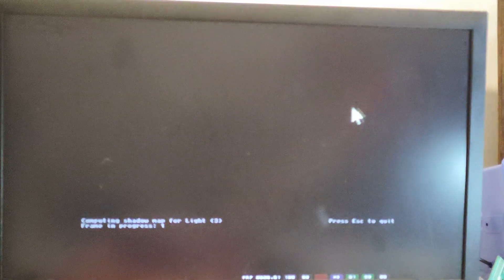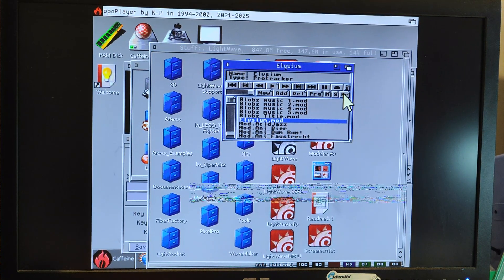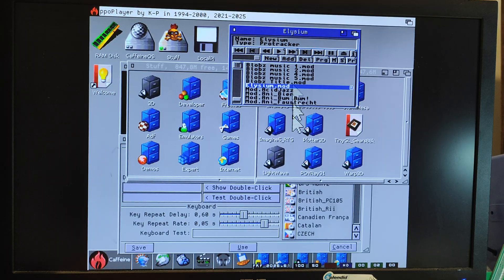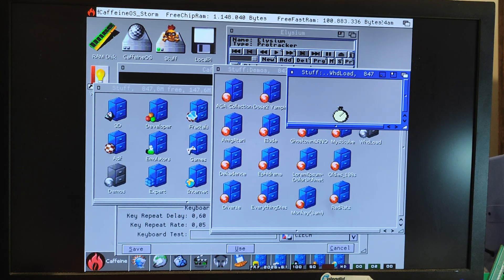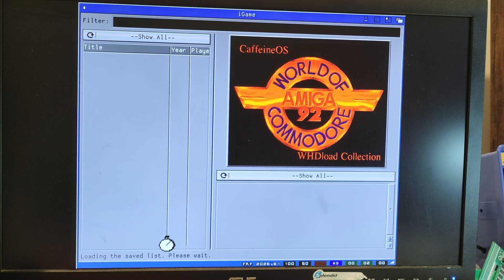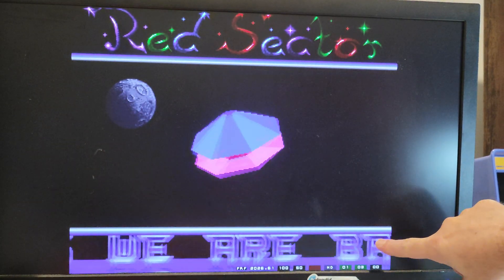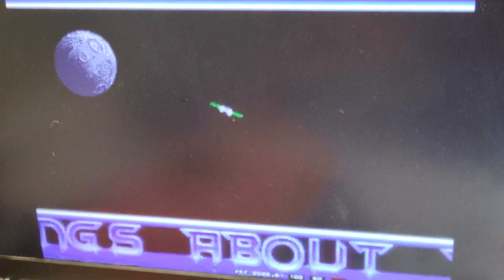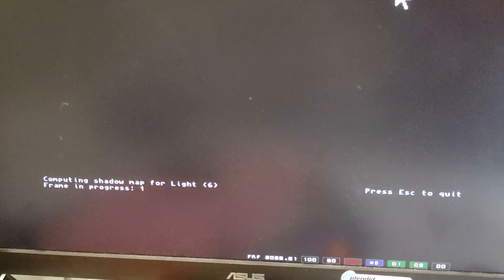Pi3 Strikes Back - Amiga CaffeineOS - Amazing Audio - Multitasking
PiE-UAE and CaffeineOS first contact
better things to come
for binaries, all based on source of E-UAE 0.8.29.wip4 links and wiki all on the website.

Does everything multitask better and much faster with DirOpus desktop(Magellan)?